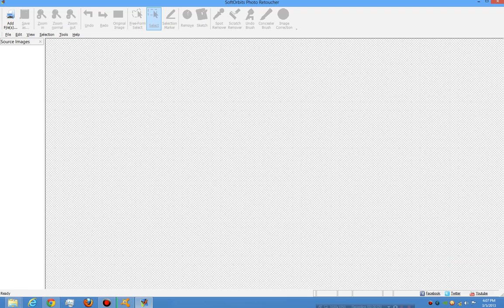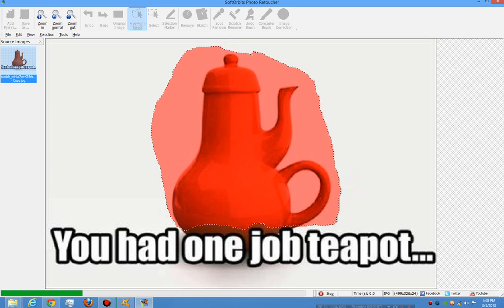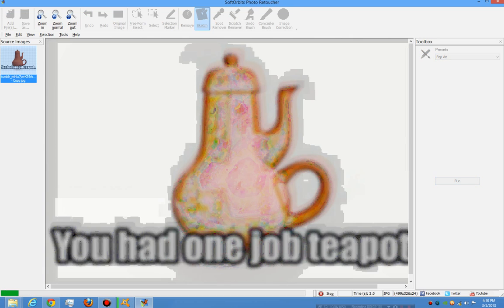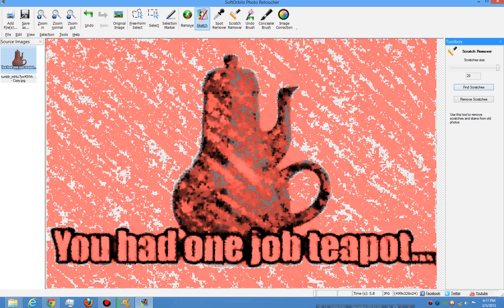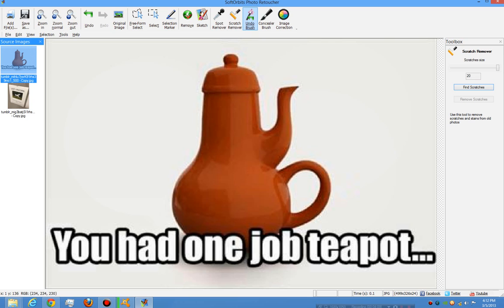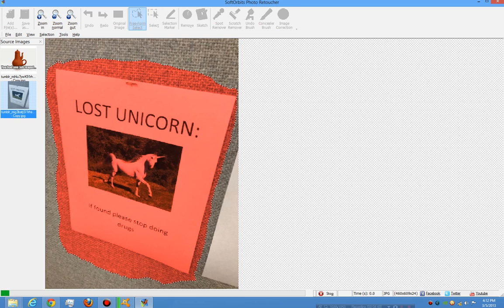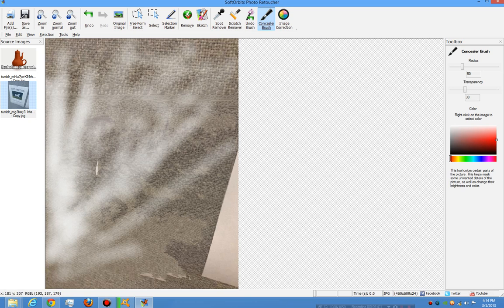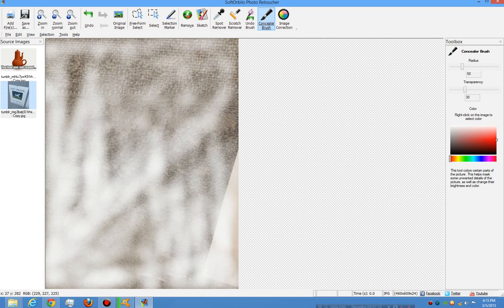SoftOrbits Photo Retoucher Review